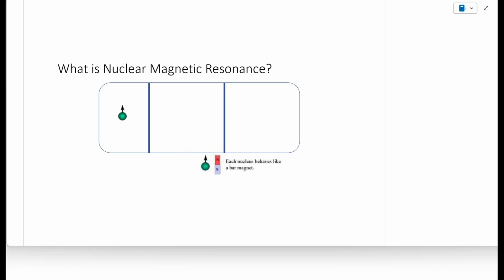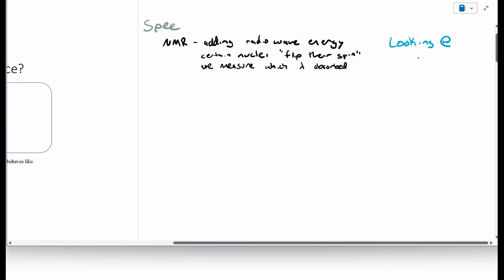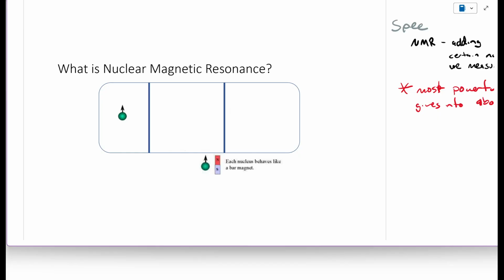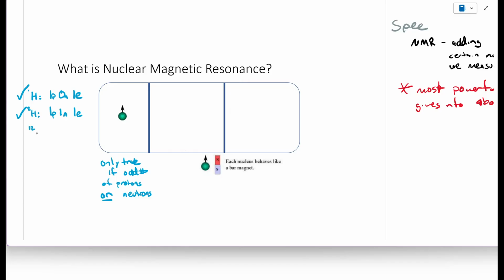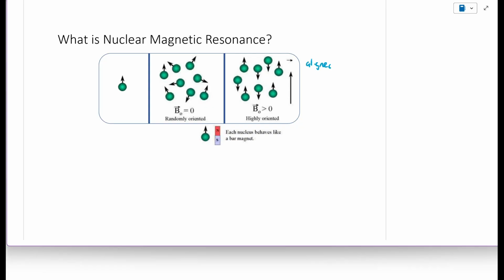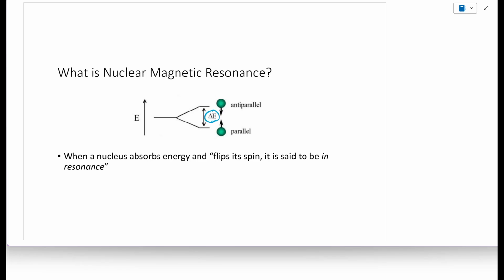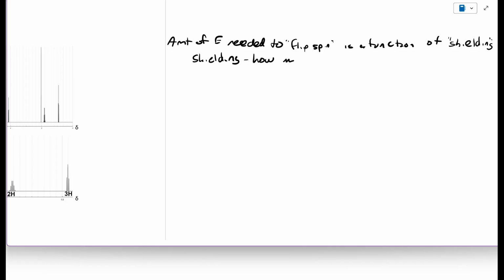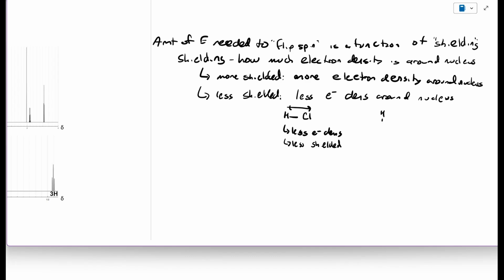[Archive] NMR Spectroscopy Overview